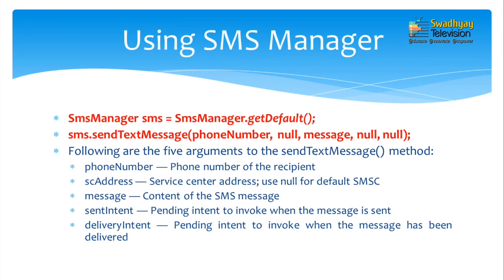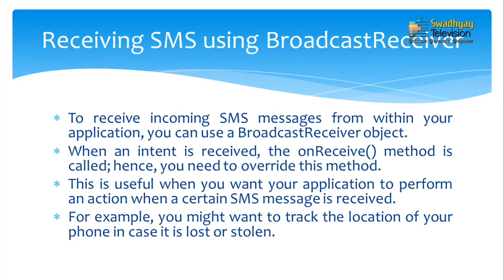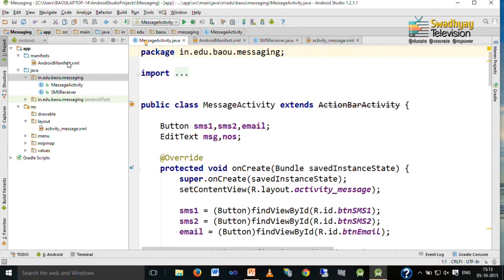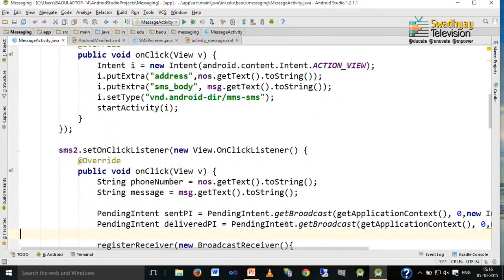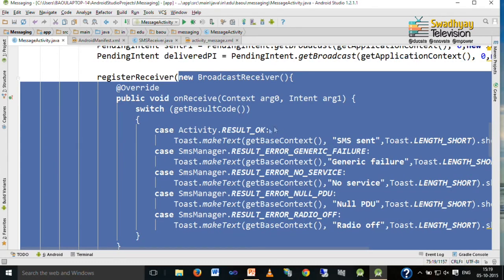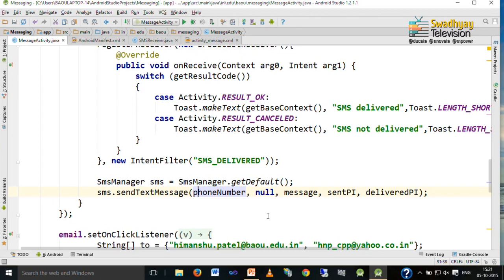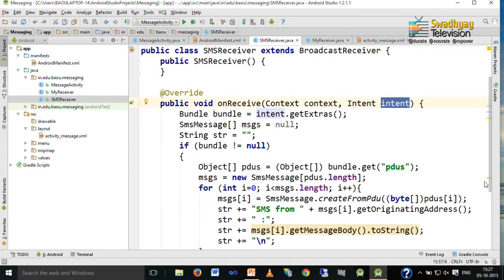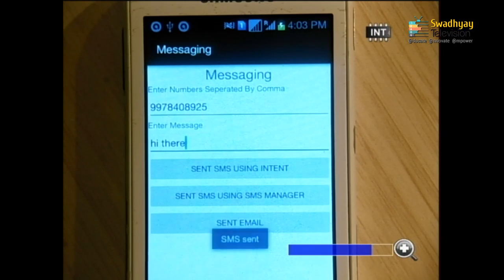PGDMAD PGDMAD-201 BLOCK-3 UNIT-4 MESSSAGING